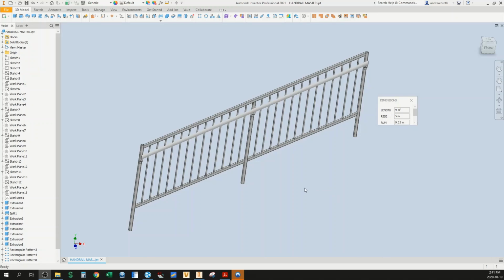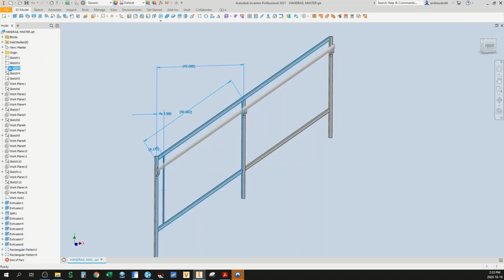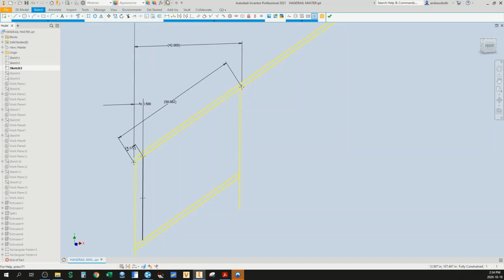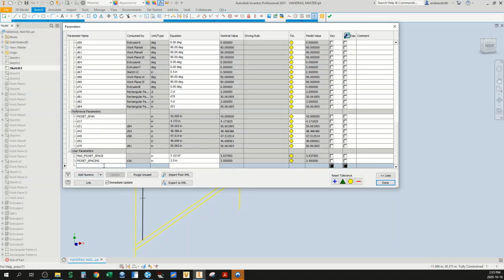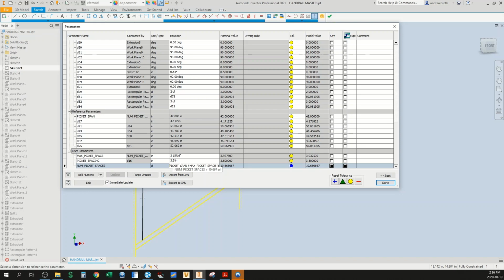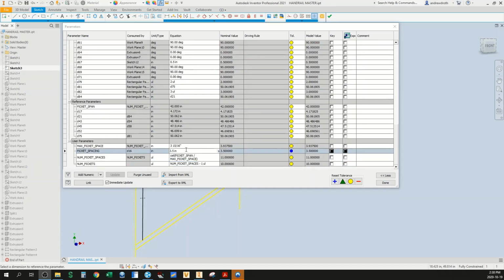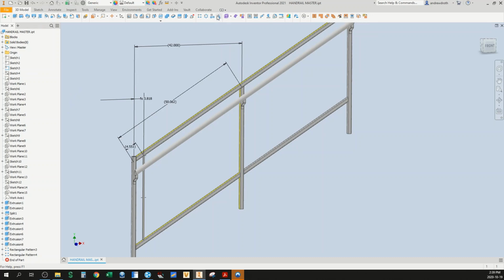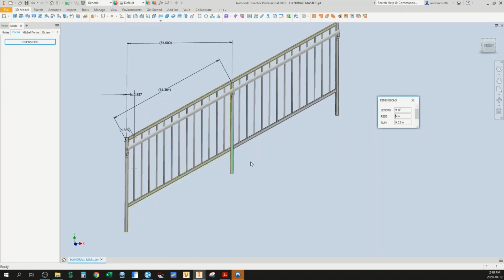AUTOMATIC PATTERN SPACING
Automatically adjust pattern spacing using parameters & functions.